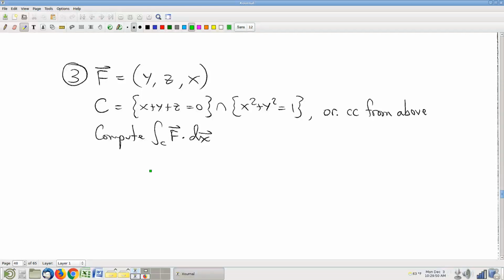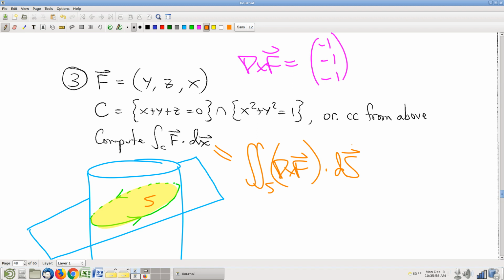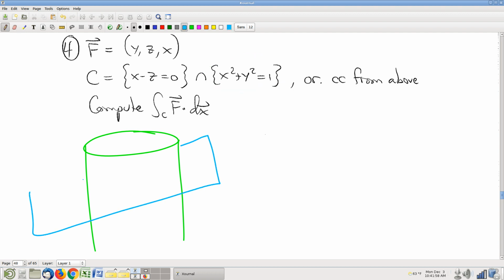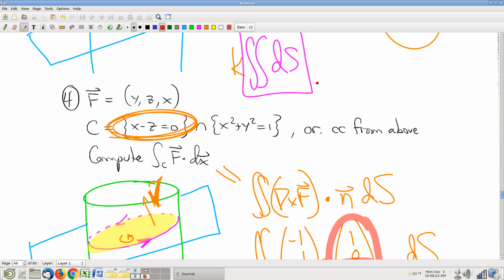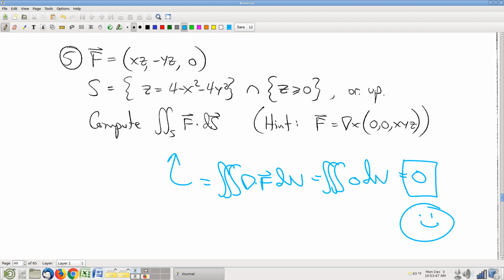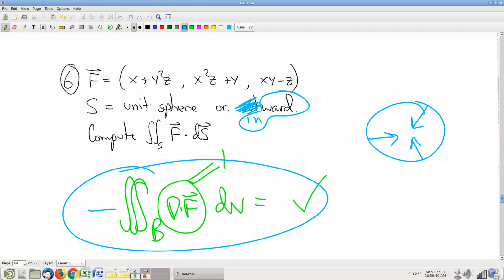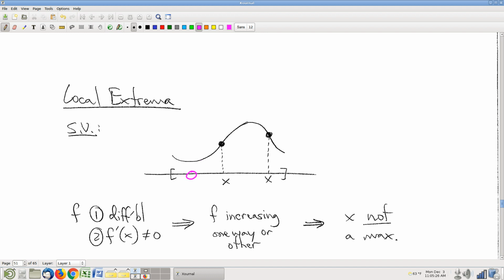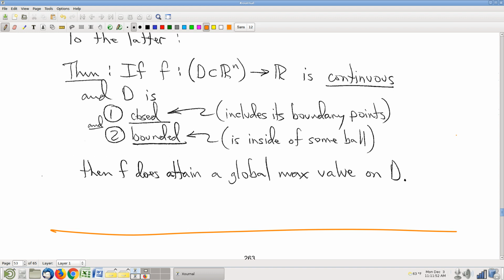Math 212, 2018 Fall, 12-03